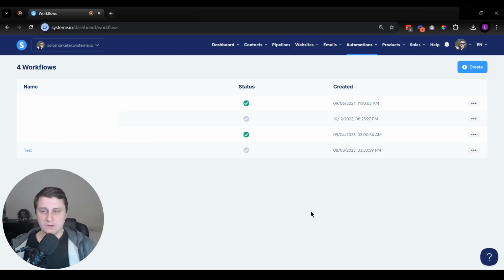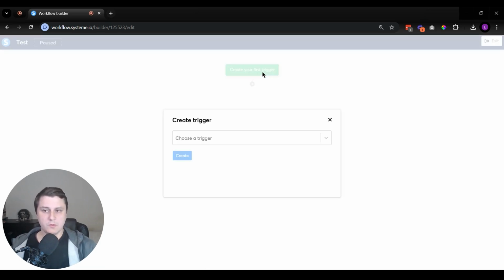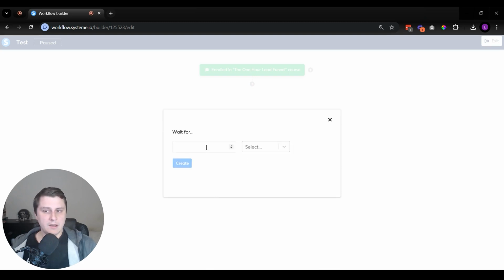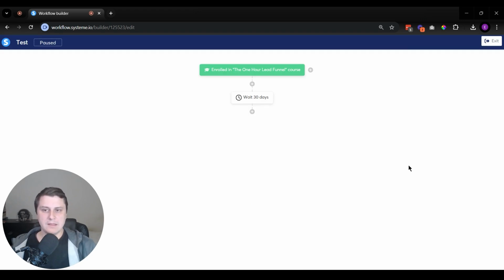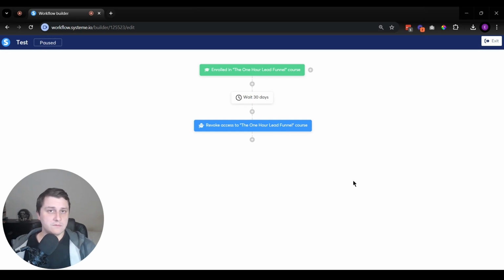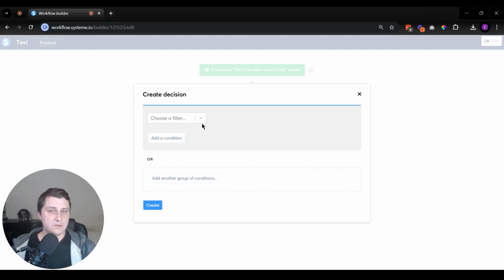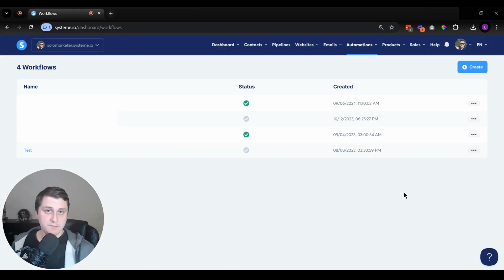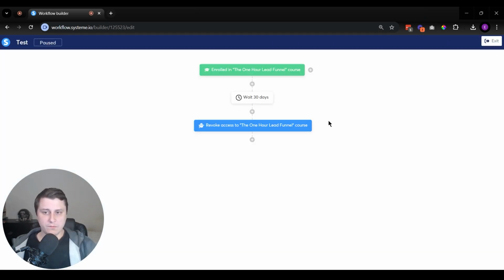How to give Limited Time Access to a Course in systeme.io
In this video you'll learn:
** Examples of when to give limited time access to your systeme.io course
** How to give your course an expiry date
** How to revoke access to your systeme.io course after a certain amount of days